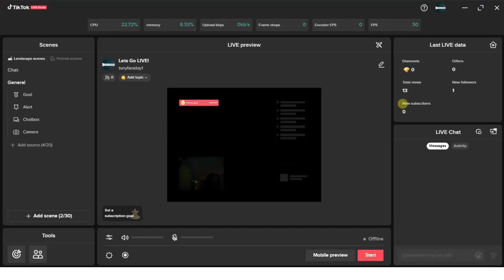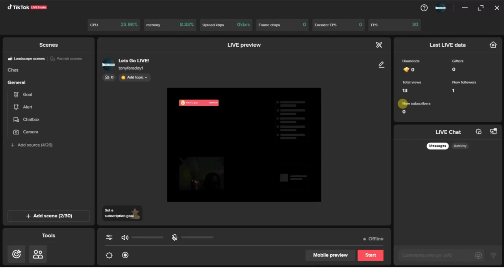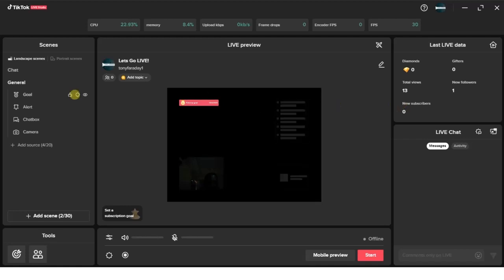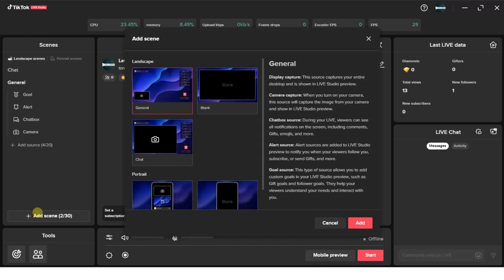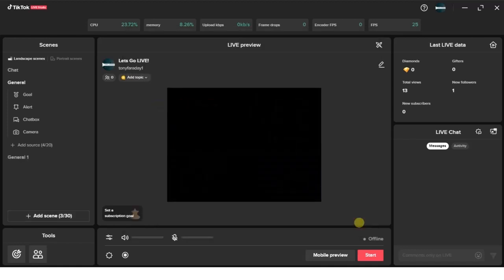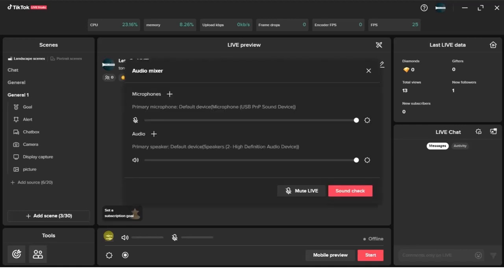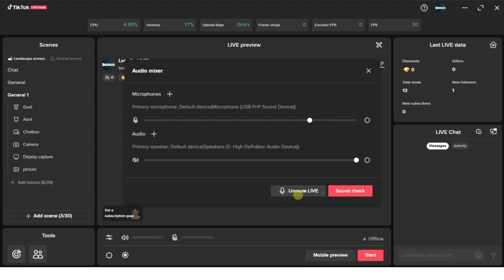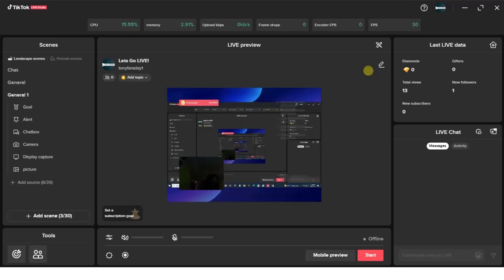How Can i Mute Myself On Tiktok Live Studio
In this video, i will show you how to mute yourself on tiktok live studio. Users can mute and unmute live recording at anytime.

This video is related to :-
► how to unmute yourself on tiktok live
► what is mute duration on tiktok live
► how to mute someone on tiktok live as a moderator
► how to mute someone on tiktok live as a moderator on pc
► how to mute tiktok audio
► how to turn off mic on tiktok